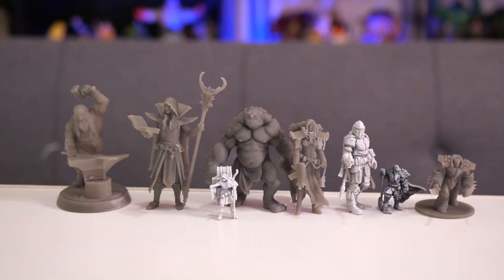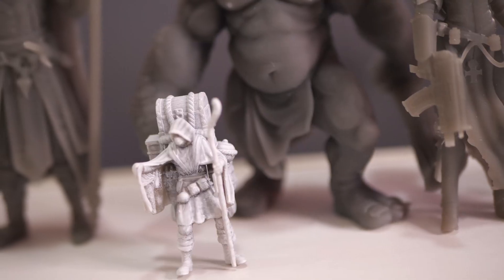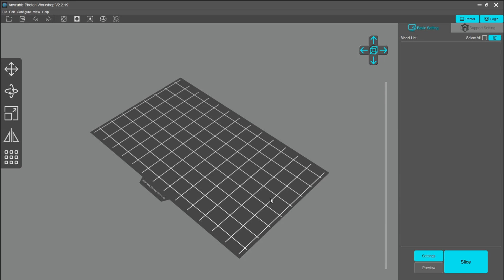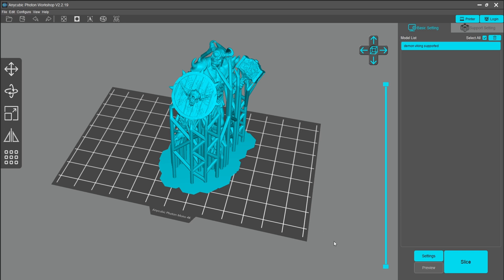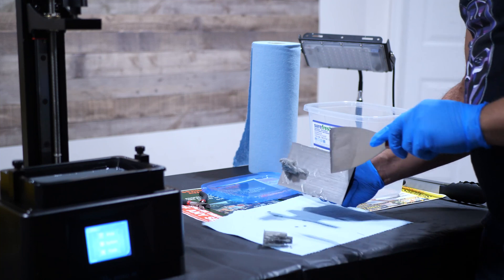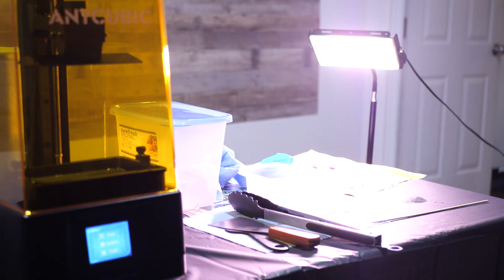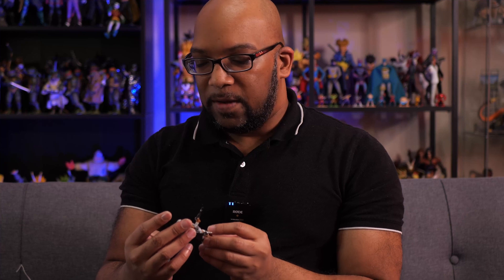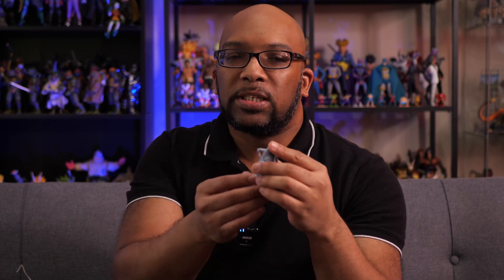Make Your Own Figures With A 3D Printer!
I recently got a great deal on a great entry-level resin 3D printer from Anycubic. I've been able to print at least a dozen figures in different scales that have amazing detail. Here's how it's done!